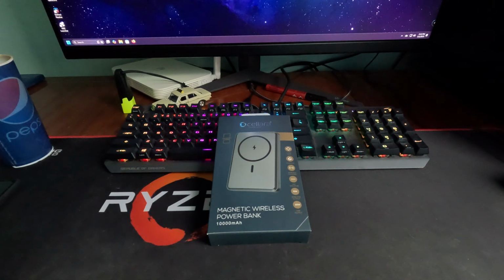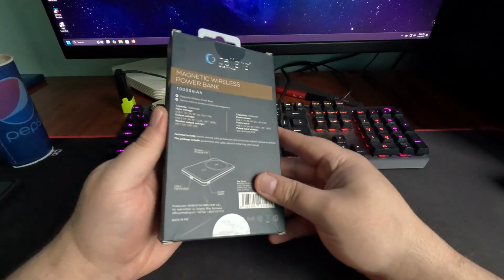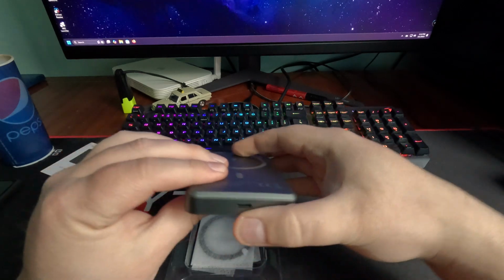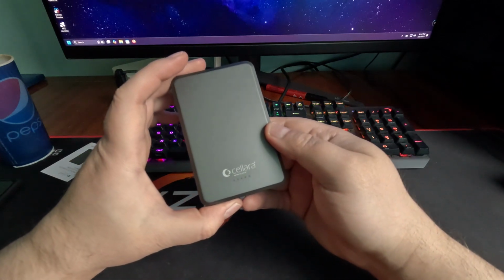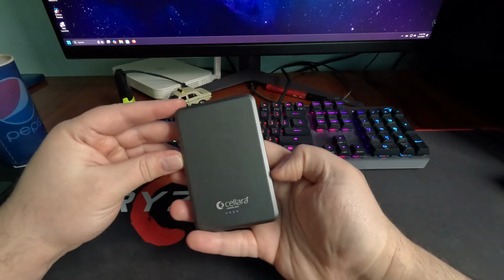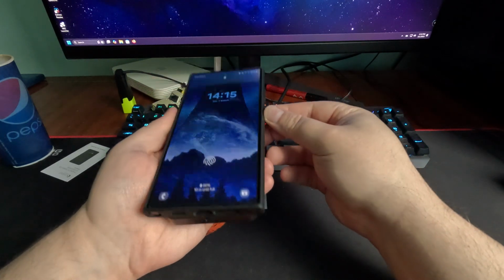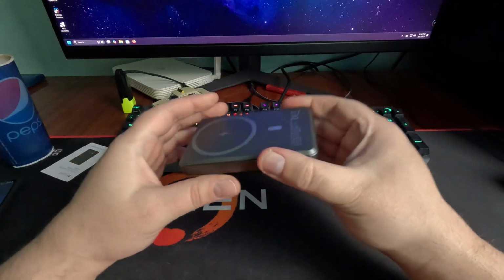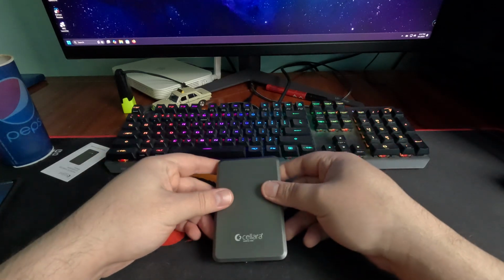Cellara Magnetic Wireless Power Bank 10000mAh - Unboxing and Review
Hey guys, today is an unboxing of a new magsafe power bank, this one from Cellara. You can find this power bank either online on Cellara's website or Amazon, or at your local mall.